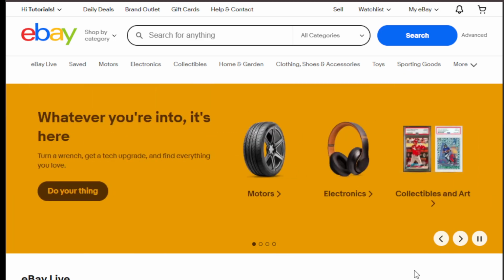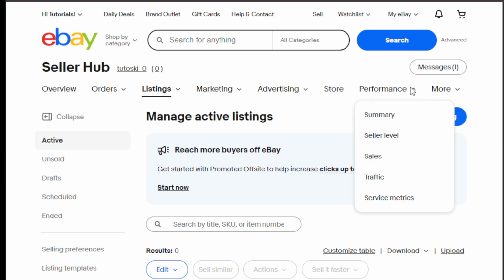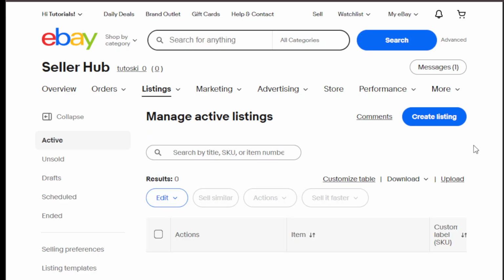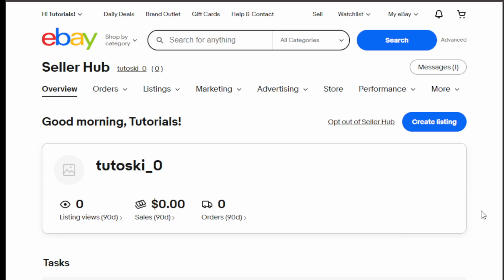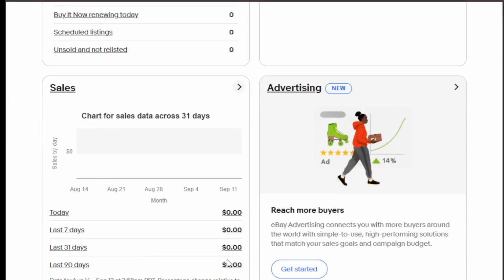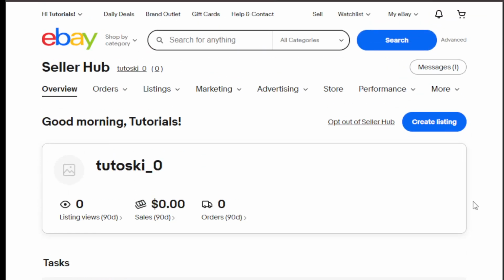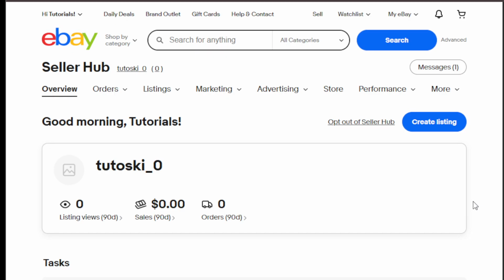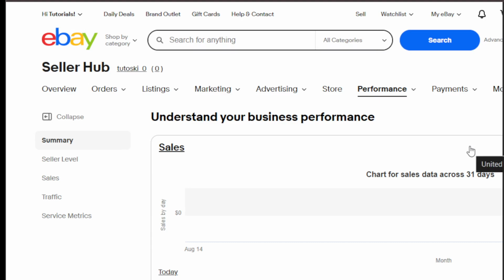How to Use Seller Hub on eBay – eBay Tutorial for Beginners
In today's video, I'm going to teach you how to use Seller Hub on eBay. Whether you’re a new seller just starting out on eBay or you’re looking for ways to streamline your operations, this is the place to be. So, let’s dive right in and explore how you can effectively use the Seller Hub to manage your online business.

First off, you'll want to log in to your eBay account. Head over to the eBay website and just enter your credentials on the login page. If you are a frequent seller, it's likely that logging in has become second nature to you — but it’s always a crucial first step to accessing your dashboard and sales information.

Once you’re logged in, navigate to 'My eBay' and select 'Selling' from the drop-down menu. This is where your journey into the Seller Hub really begins. The 'Selling' tab is your gateway to all of the resourceful tools that eBay offers for selling your products efficiently.

Now, you should see an option to open the Seller Hub. The Seller Hub is like your command center, and here you'll find various tools and insights all organized to support your selling activities. This platform allows you to track inventory, manage orders, and access detailed analytics, which is invaluable for growing your business.

As we move deeper into using this hub, start by reviewing your sales, listings, and performance data. This section offers a comprehensive overview of how your business is performing. You’ll be able to track total sales, payment status, and analyze which items are performing well. Understanding these metrics is crucial for making informed decisions about where to focus your efforts and inventory.

Sales insights allow you to monitor trends and help identify bestselling items and potential areas for growth. Listings help you track all active postings, ensuring that your items are optimized with the necessary details for attracting buyers. Meanwhile, the performance tab gives you detailed comparisons with industry metrics, helping you understand your ranking within eBay’s broader ecosystem.

Overall, consistently reviewing these analytics can provide you with actionable insights. It enhances your understanding of customer behaviors and market trends, enabling you to adapt and refine your business strategies effectively. Remember that the Seller Hub is not just a utility; it’s a strategic tool that, when used to its full potential, can significantly boost your selling success on eBay.

That's a wrap for today’s lesson on using the Seller Hub. Thank you for tuning in, and if you found this tutorial helpful, be sure to check out other videos in our series for more tips on enhancing your eBay selling experience. Until next time, happy selling!